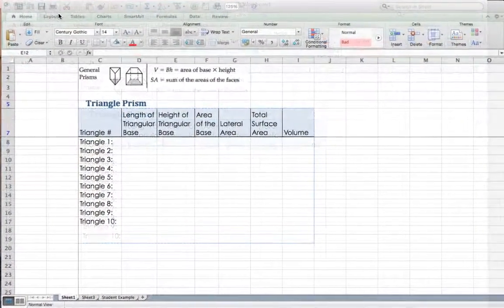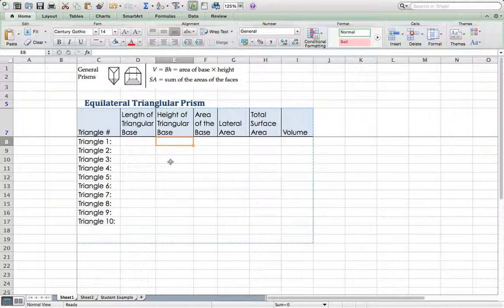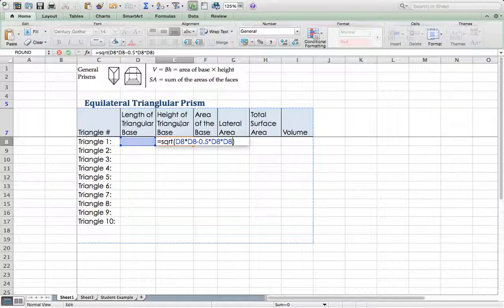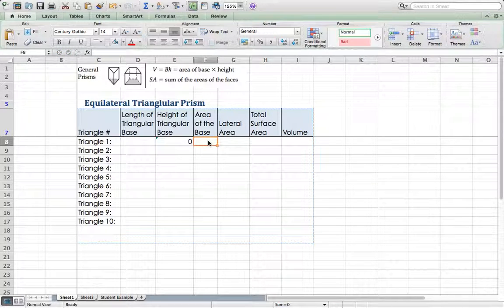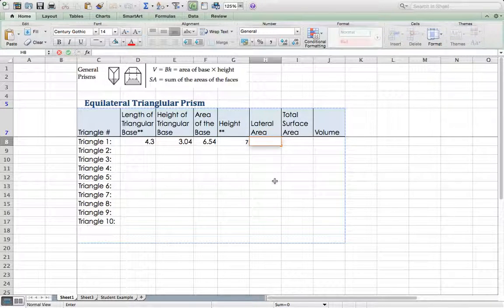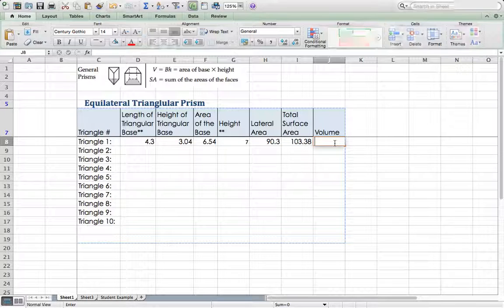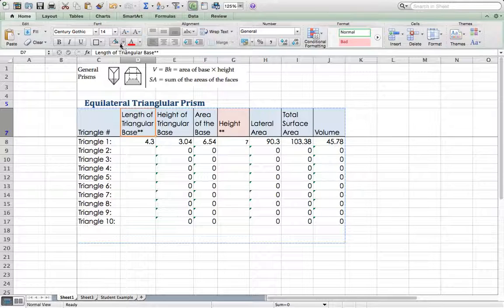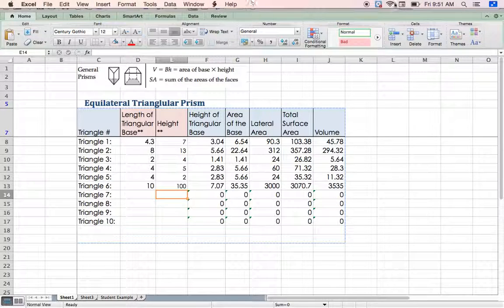Triangular Prism Excel Example